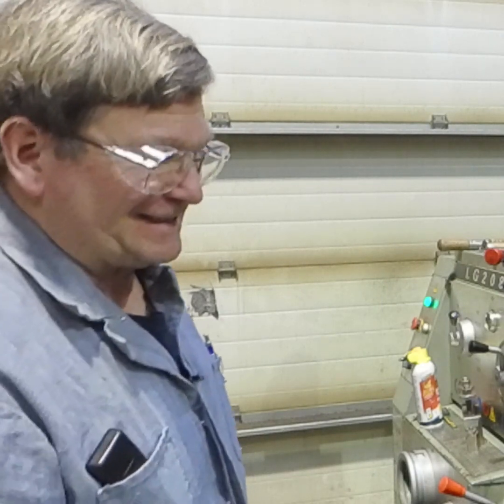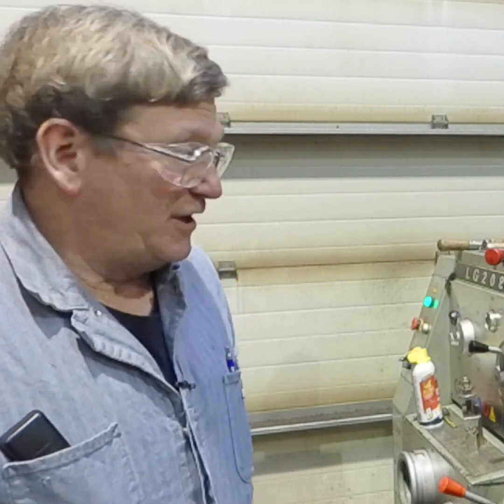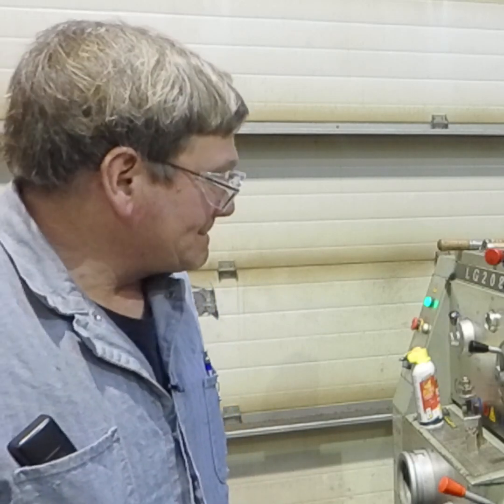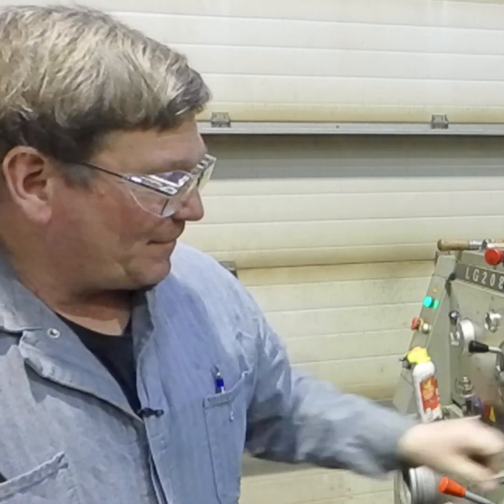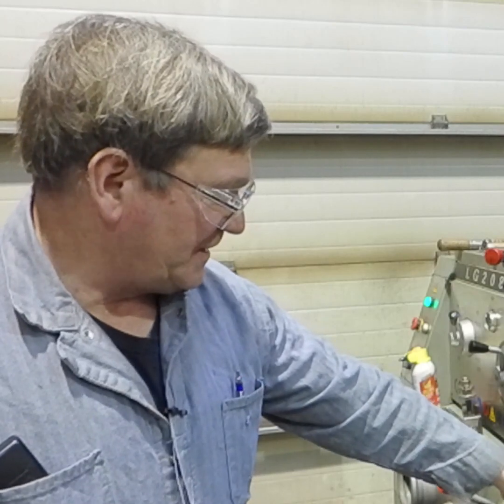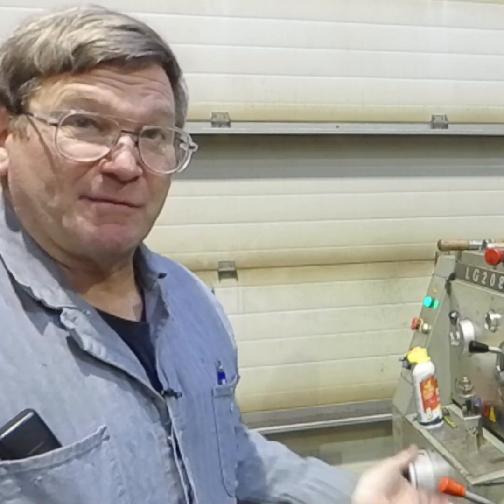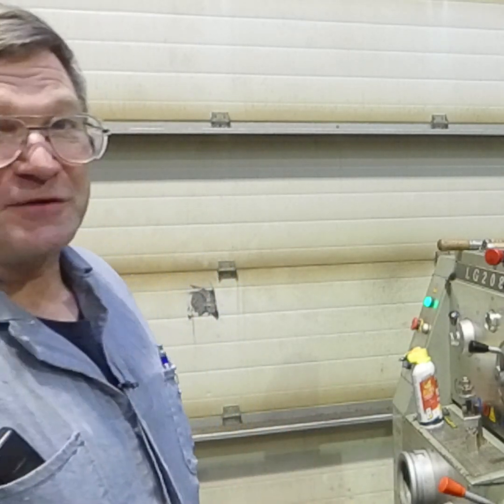Machinist's Minute: Removeable lathe bed and accuracy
If the short removeable section has never been pulled off of and then re-added to your lathe bed your lathe will be more consistent over that final distance than it might otherwise be.